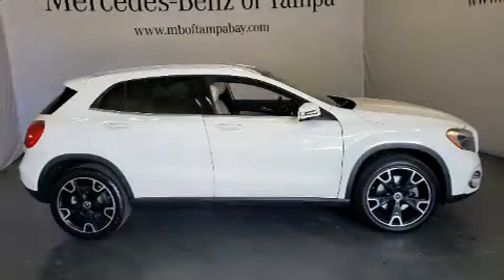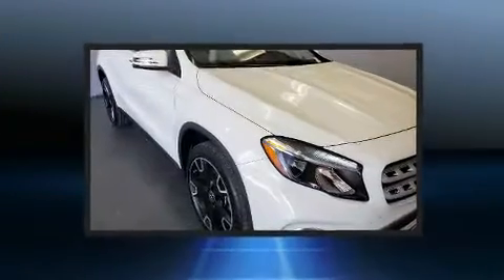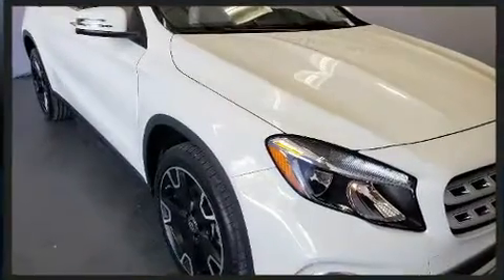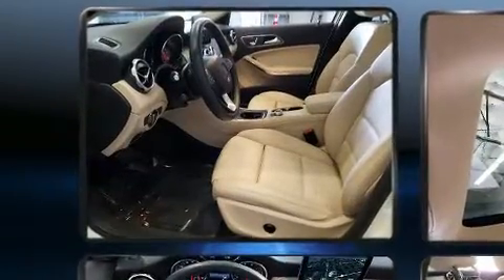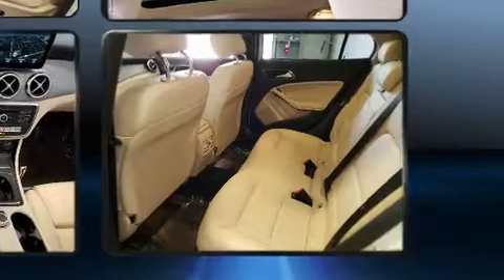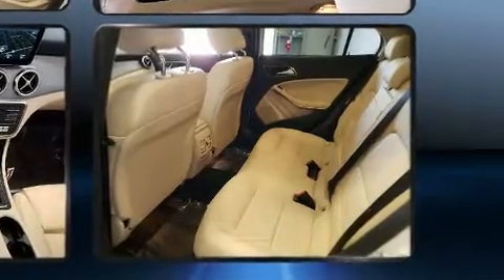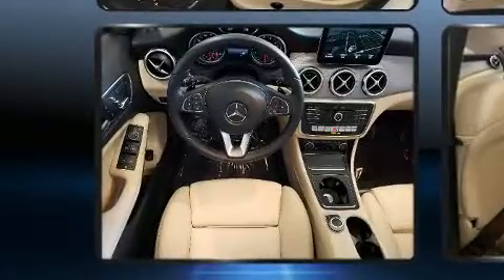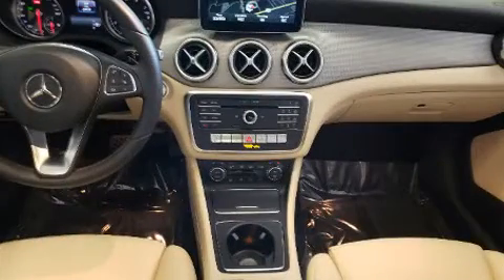2018 Mercedes-Benz GLA GLA 250 in Tampa, FL 33614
4400 North Dale Mabry Highway

Load your family into the 2018 Mercedes-Benz GLA-Class. With less than 30,000 miles on the odometer, this 4 door sport utility vehicle prioritizes comfort, safety and convenience. Smooth gearshifts are achieved thanks to the 2 liter 4 cylinder engine, and for added security, dynamic Stability Control supplements the drivetrain. The engine breathes better thanks to a turbocharger, improving both performance and economy. Mercedes-Benz prioritized fit and finish as evidenced by: front and rear reading lights, a tachometer, power front seats, a trip computer, air conditioning, an overhead console, and remote keyless entry. For drivers who enjoy the natural environment, a power moon roof allows an infusion of fresh air. Mercedes-Benz ensures the safety and security of its passengers with equipment such as: head curtain airbags, front side impact airbags, traction control, brake assist, a security system, an emergency communication system, and 4 wheel disc brakes with ABS. You'll never lose visibility with rain sensing wipers, which activate automatically when the drops start to fall. This vehicle has achieved Certified Pre-Owned status, by passing Mercedes-Benz's comprehensive certification process. We'd also be happy to help you arrange financing for your vehicle. Please don't hesitate to give us a call.